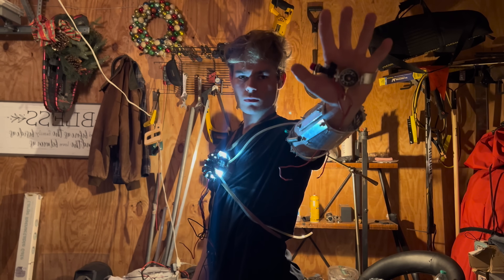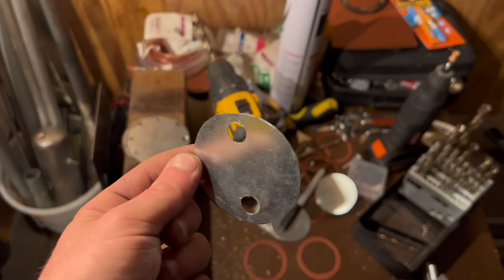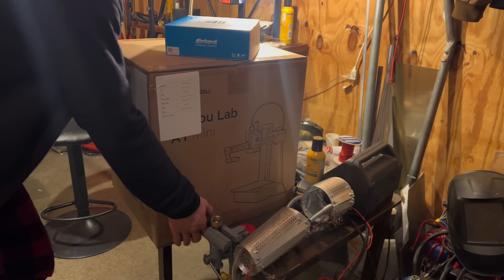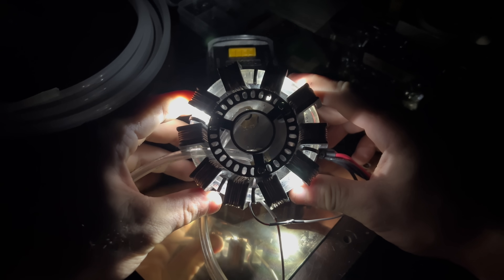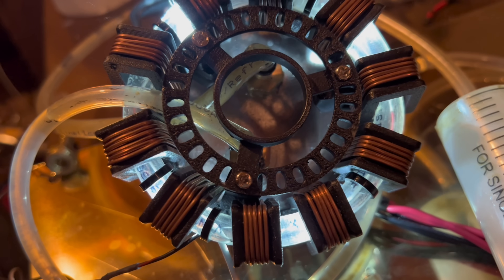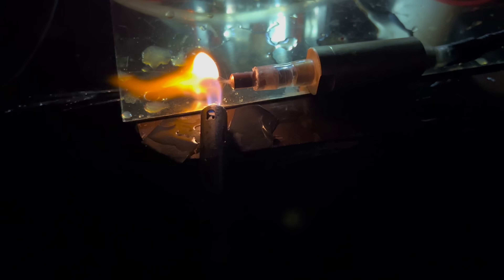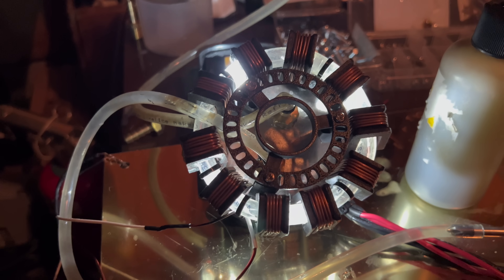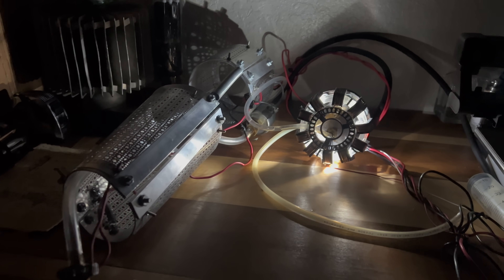Functional Ironman Reactor that Converts WATER into FUEL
Building a new mini electrolysis reactor that converts water into oxyhydrogen fuel that I can hopefully use to fuel some weapon systems on my suit like the repulsors.
My main inspiration for this project comes from -@ALEXLAB I based this reactor off of his model with some slight tweaks.
Hopefully I described the process well enough in the video but electrolysis is a process using an electrical current to break down water into their separate parts, hydrogen and oxygen, I just miniaturised this process down into a reactor that can fit on my chest.
Next all I need to do is build a fuel management system that can collect and pressurize this produced gas and use it properly in the suit.